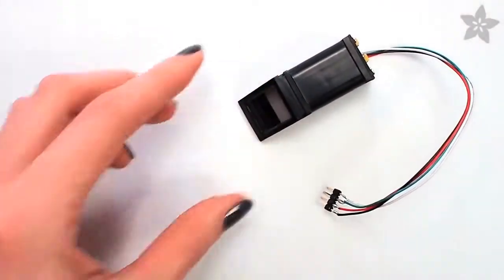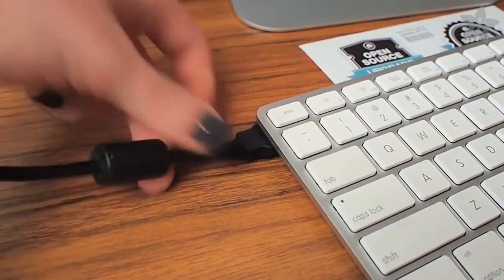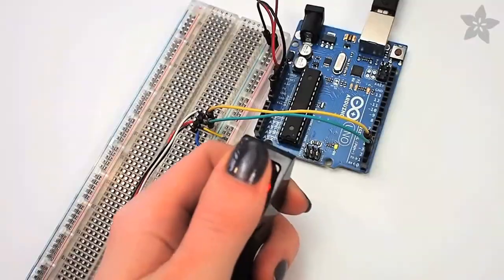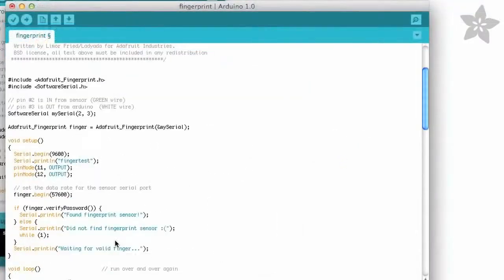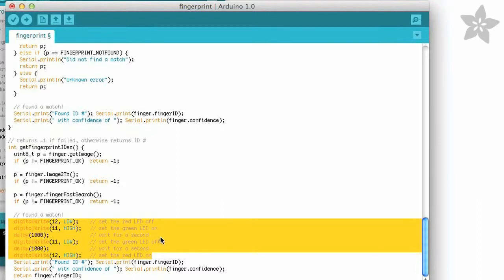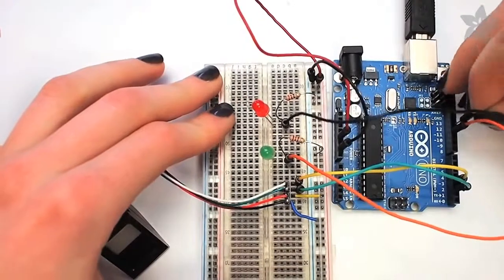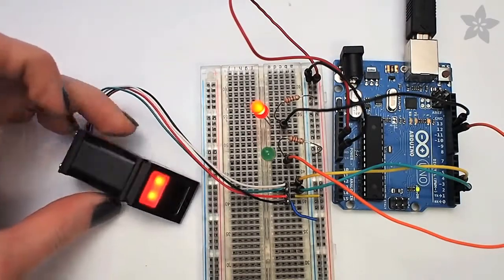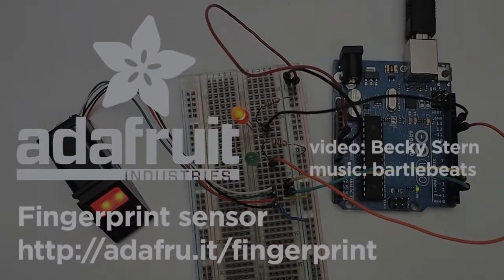sdk เครื่องสแกนลายนิ้วมือ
ตัวอย่างการใช้ sdk เพื่อพัฒนา เครื่องสแกนลายนิ้วมือ